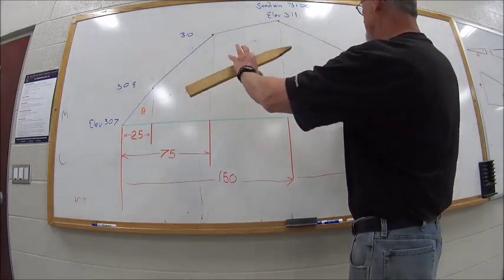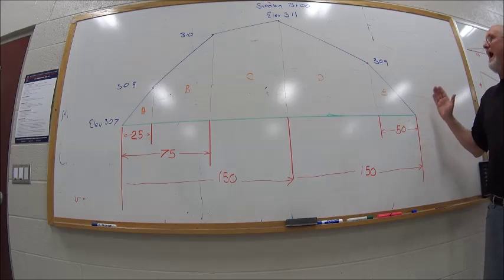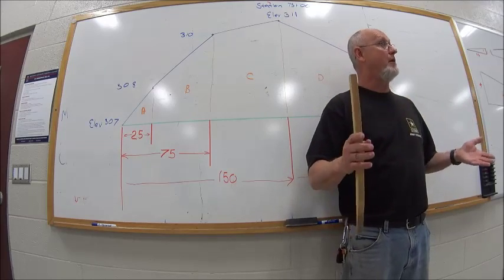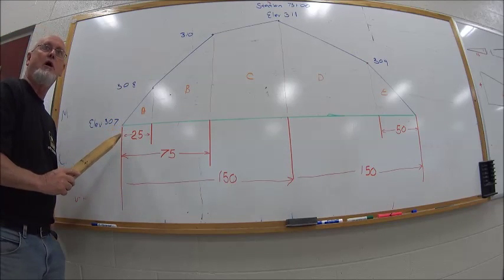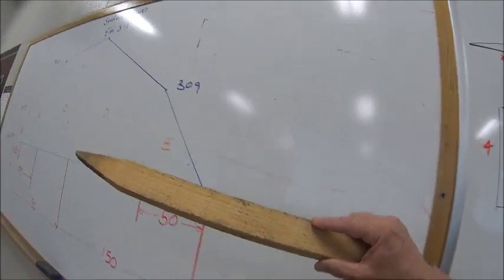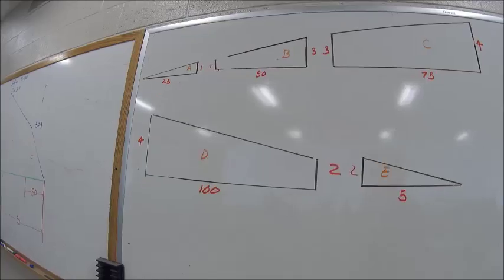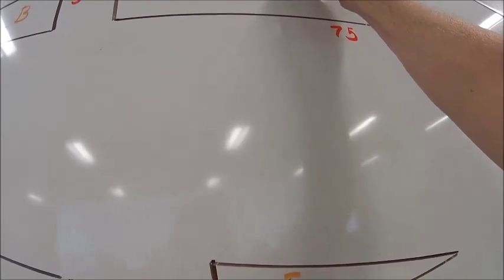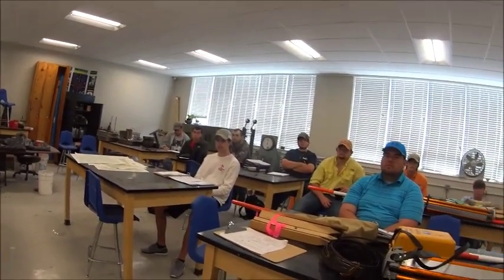CET NWCC estimating Cross sections 13min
13 min on how to estimate the area of a cross section of a roadway